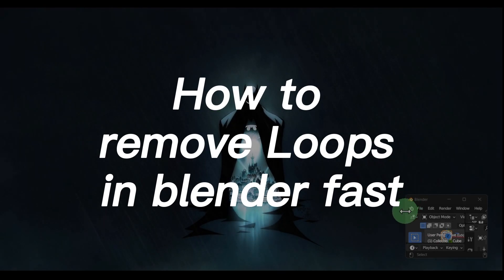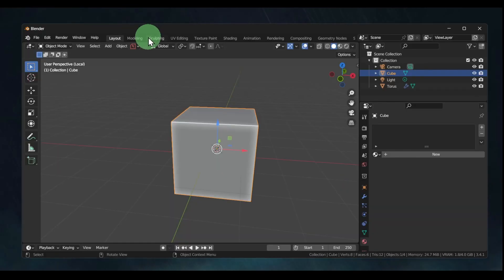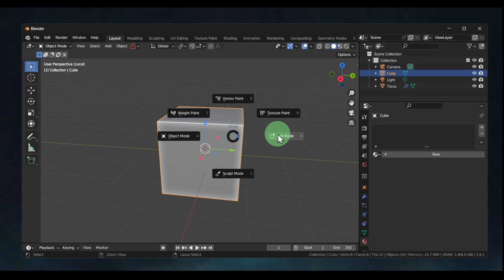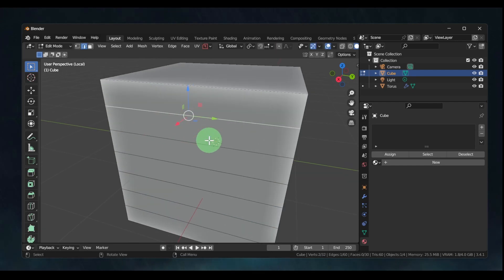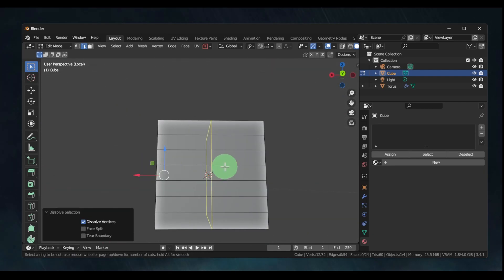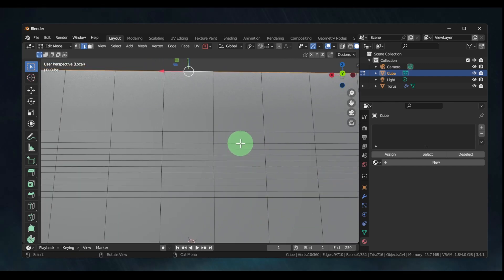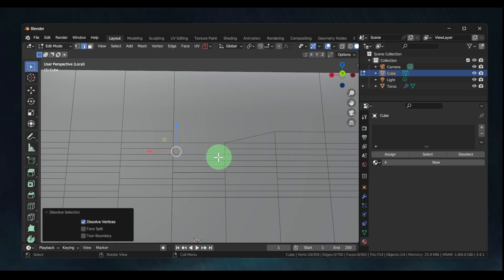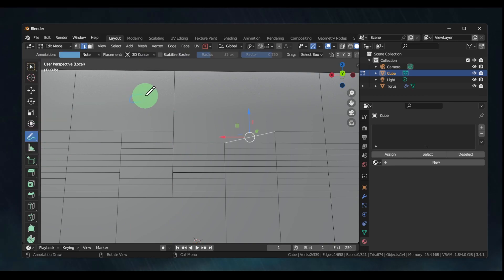Blender Tutorial How To Remove Loops In Blender Fast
You won't want to miss a single detail of this tutorial since I will take you step-by-step through the entire procedure. So please follow along with me and watch the entire video on How To Remove Loops In Blender Fast

Timestamp:
00:00 Start
00:09 Intro